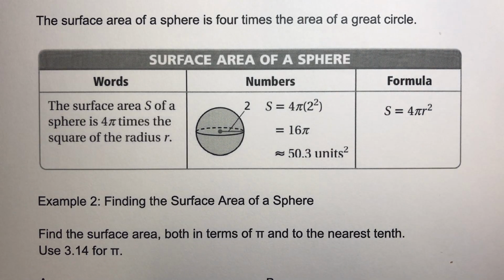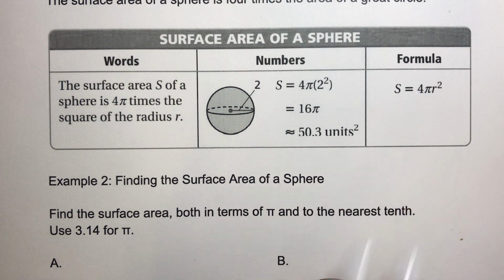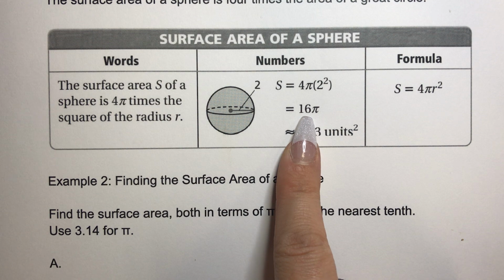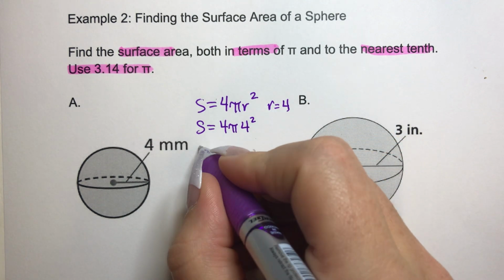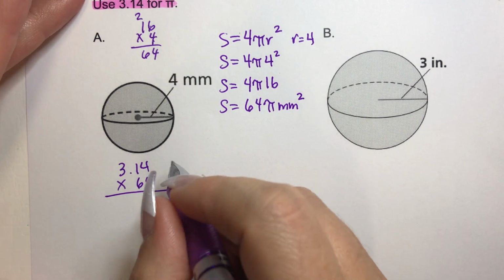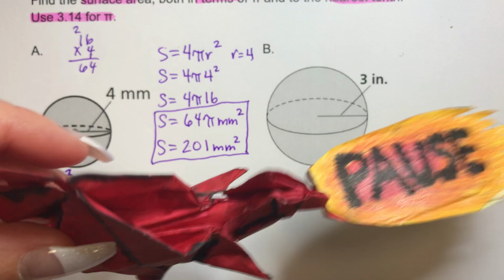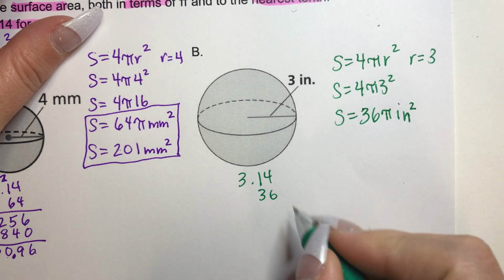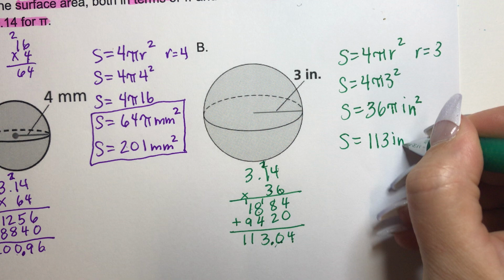Chapter 6.4 Finding surface area of a sphere Ex.2